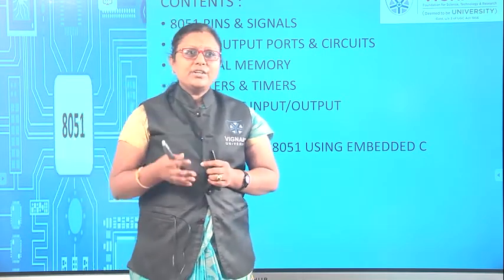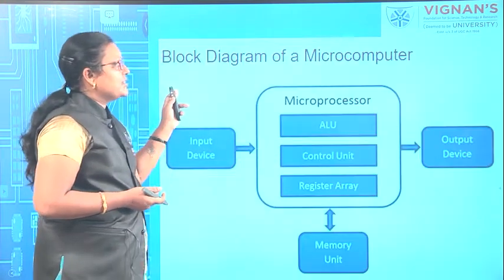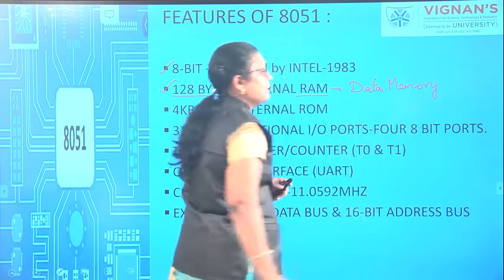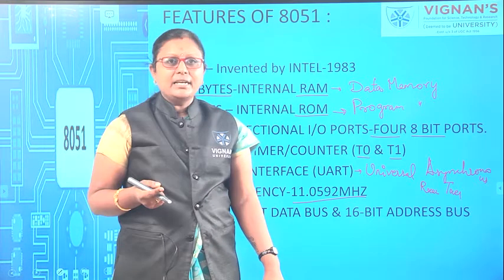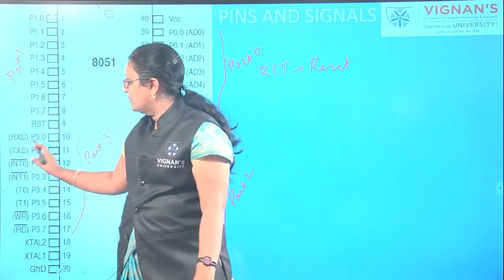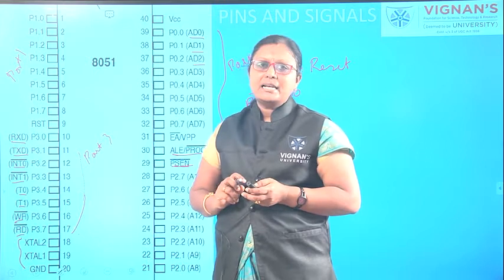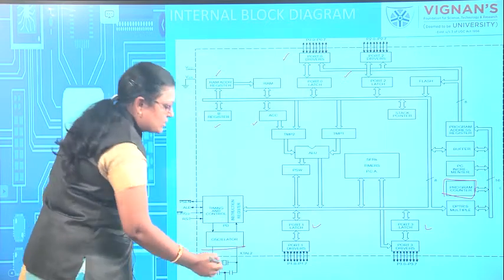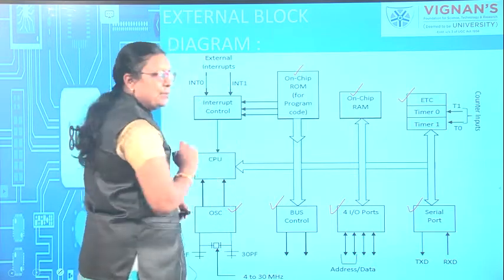Unit II ES Video I